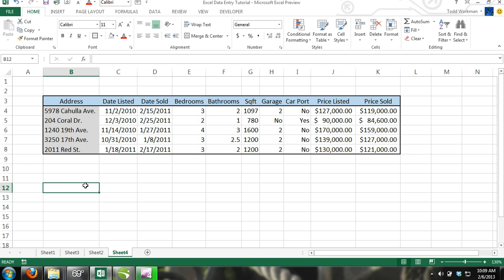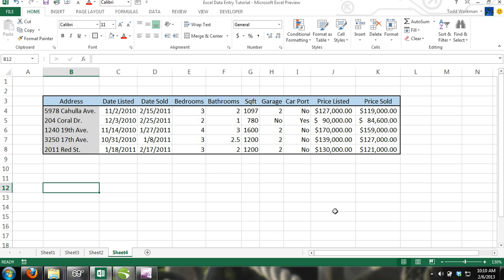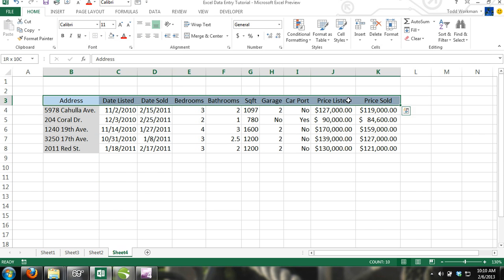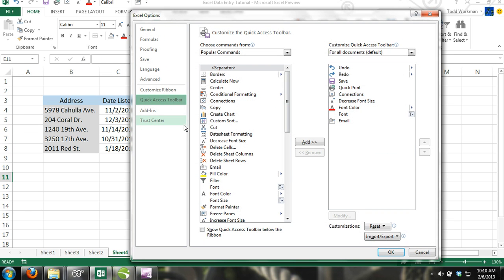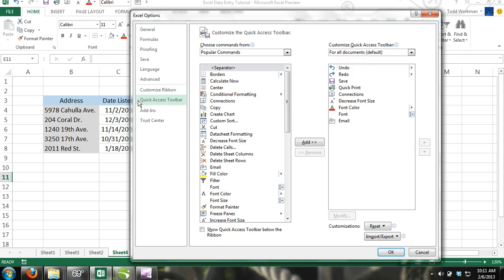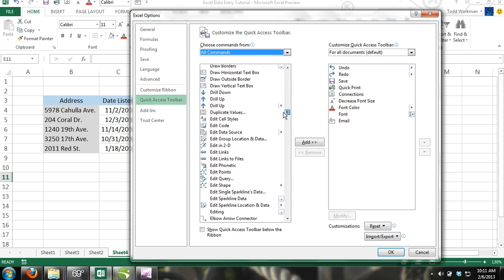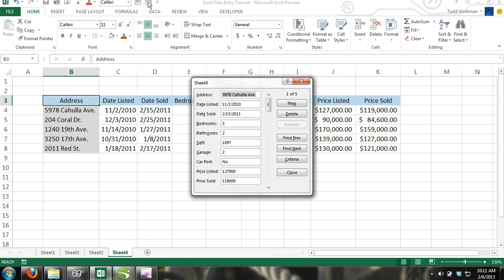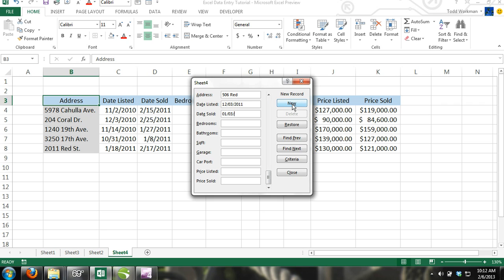Learn Excel (In-Depth) Full Course Part 16: How to Data Forms & Customize Excel Quick Access Toolbar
In this Excel for beginners tutorial I show you how to customize your quick access toolbar and how to use data forms to enter  data into Excel. Data forms are useful, especially if you are entering data into a large range of cells that doesn't fit on your screen. Using forms can make your data entry in Excel much more efficient that having to scroll and enter data cell by cell.

This tutorial along with all of our other Excel tutorials works for Microsoft Excel 2007, Excel 2010 and Excel 2013.

Please also look on our channel for links to facebook, Google Plus and our websites.